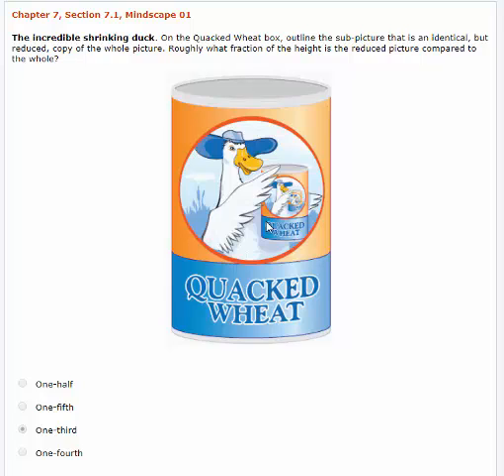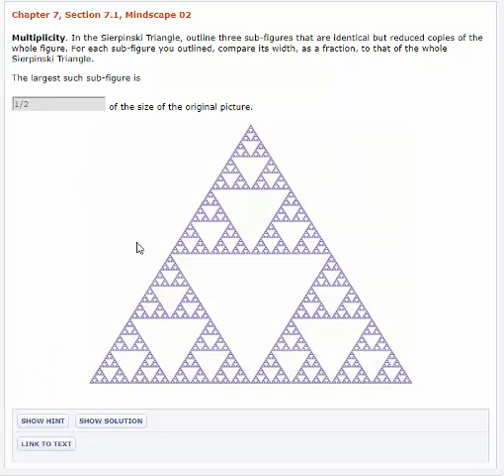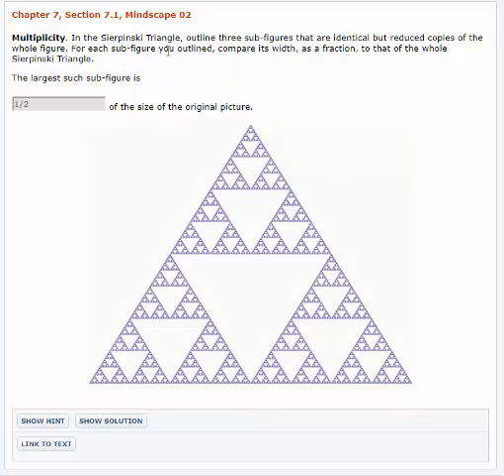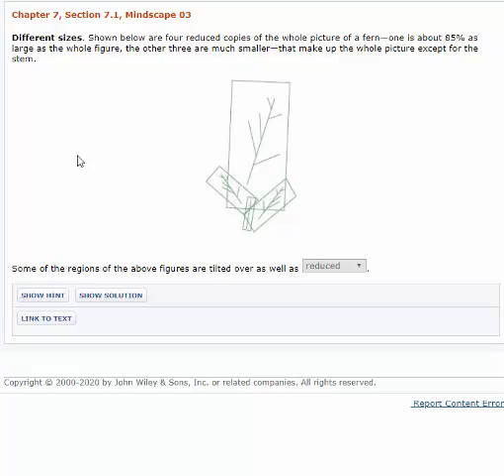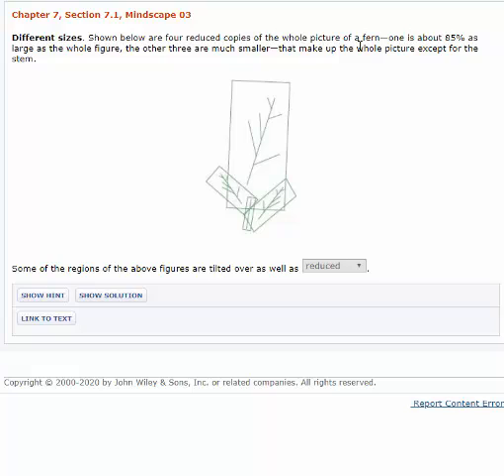MATH 120 - Nature of Math - Section 7.1: Fractals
MATH 120 - Nature of Math - Section 7.1: Fractals - Working MindScapes #1, #2, and #3